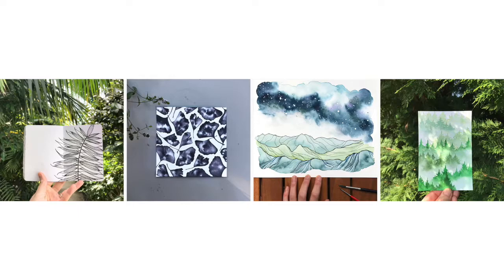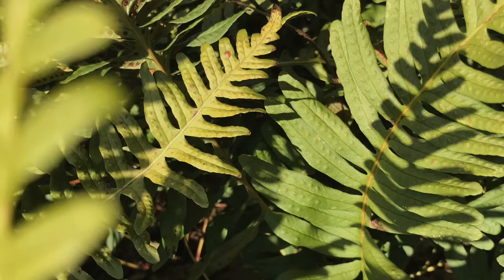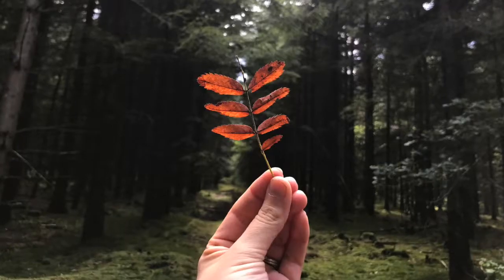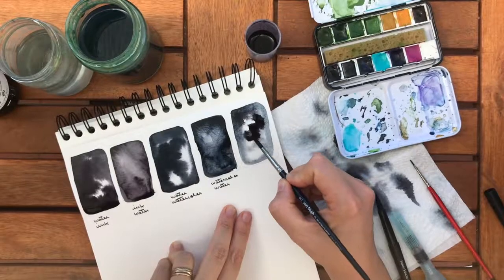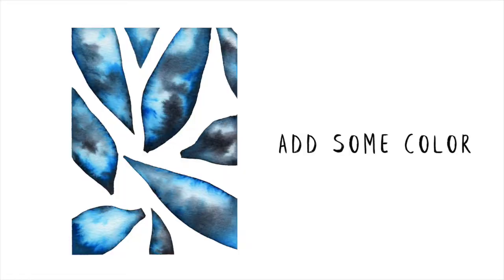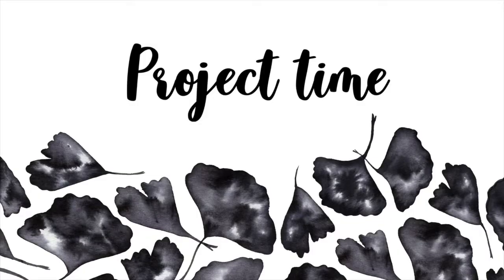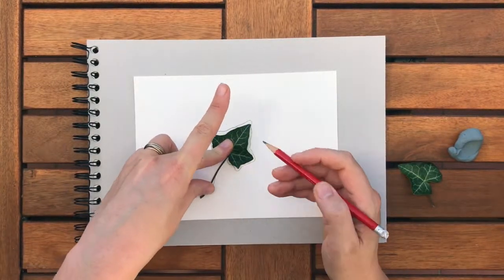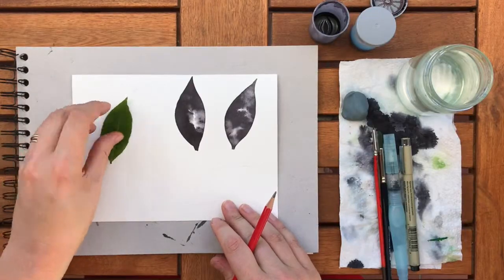intro Skillshare class